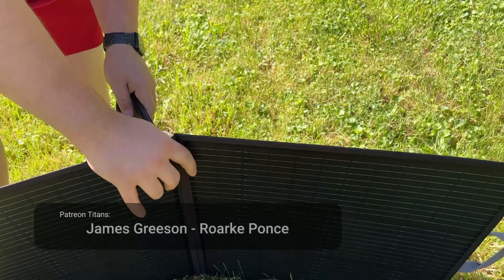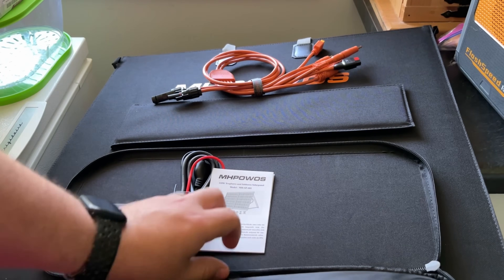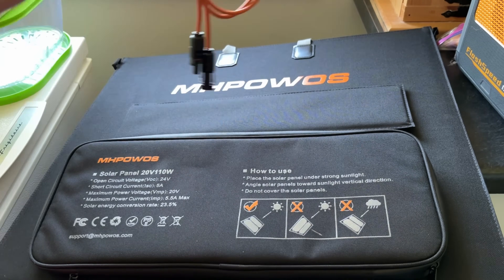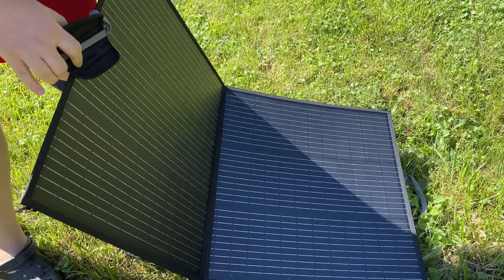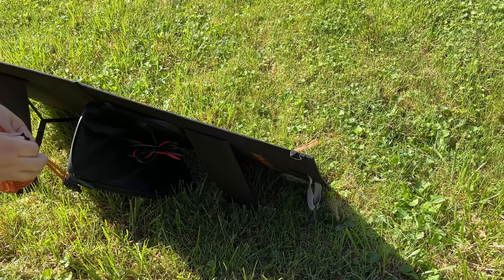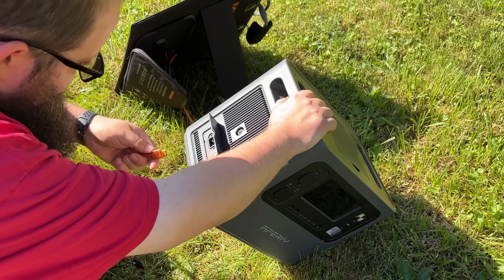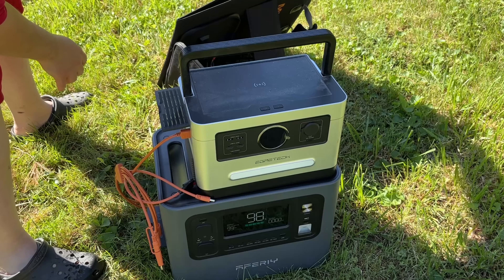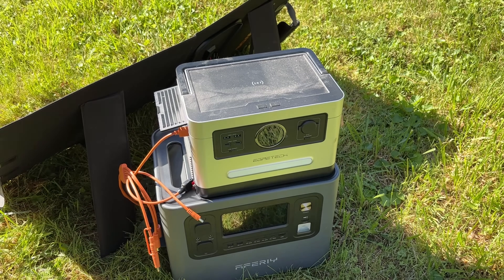Want PORTABLE Power? Try This 110W MHPOWOS Foldable Solar Panel!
I say 120W at some point in the video, I meant 110W.

Looking for reliable solar power without hauling a massive panel around? The MHPOWOS 110W Foldable Solar Panel packs serious power in a portable design perfect for off-grid adventures, RV life, camping, or emergency preparedness.

With 110 watts of output and a 23.5% solar conversion efficiency, this panel punches well above its weight. It folds down to just 37 x 23 inches and weighs only 27.44 lbs, making it an easy grab-and-go solution for life on the move.

Built to endure the elements, it's IP67 waterproof and dustproof, with an ETFE-laminated shell that can handle temps from -4°F to 140°F. Setup takes less than a minute, and the built-in angle guide and adjustable stands help you maximize sun exposure every time.

Fully compatible with most power stations right out of the box thanks to included Anderson, XT60, DC7909, and DC5521 connectors — no extra gear needed.

Whether you're charging devices on a weekend hike, prepping for outages, or going full-time vanlife, this solar panel gets the job done.

⚡ Fast charging
🌧️ All-weather durability
🎒 Portable and lightweight
🔌 Plug-and-play compatibility